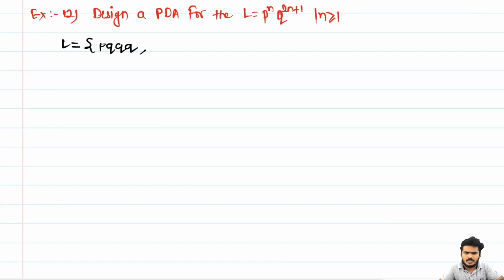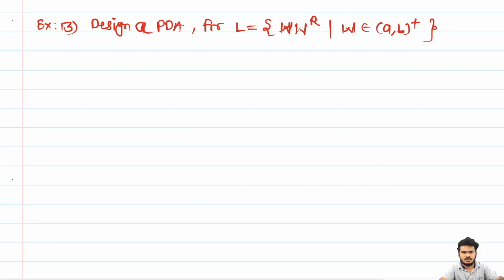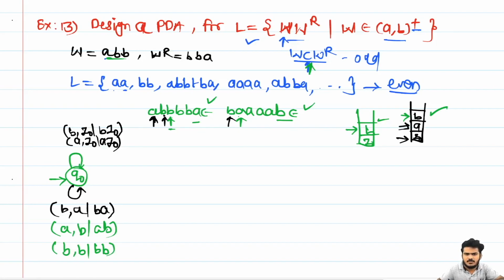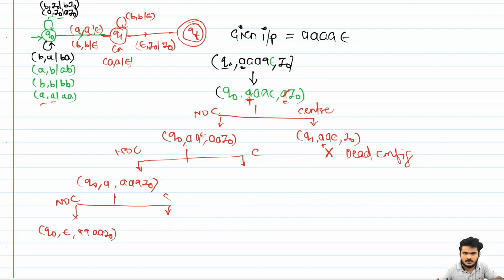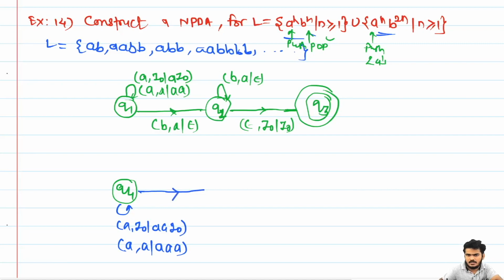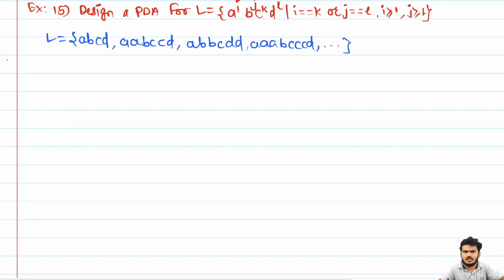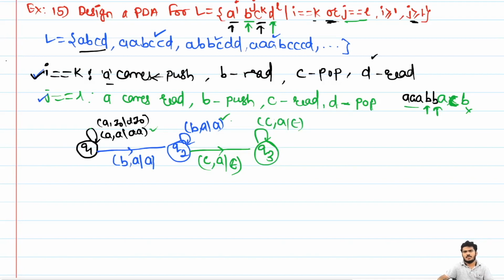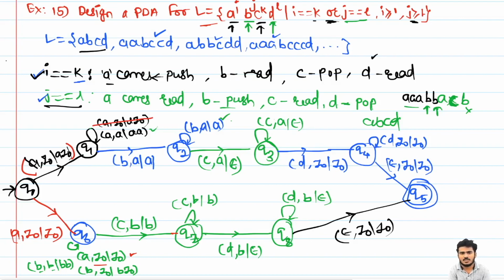Lec - 17 | CSE/IT | Theory of Computation by Atish Sir | LetsCrackTheGATE with TEQIP Faculties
Topic: NCFL to NPDA Construction